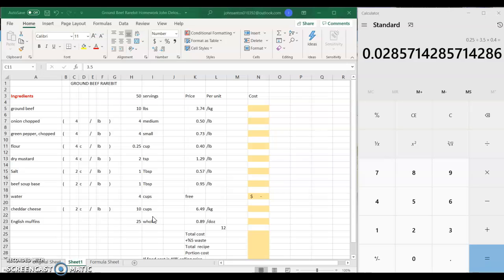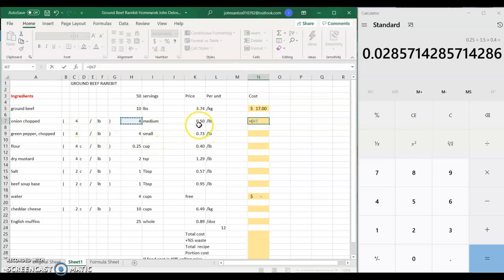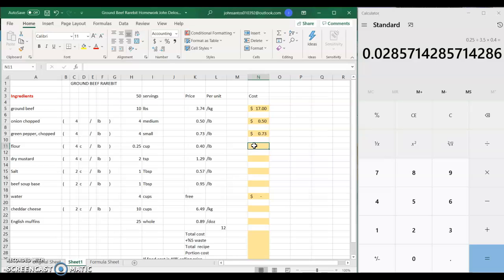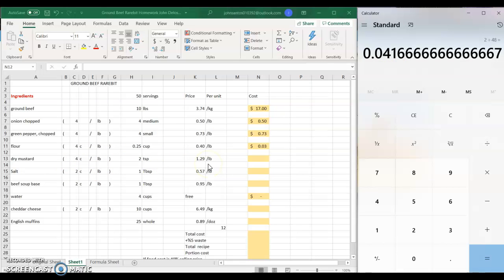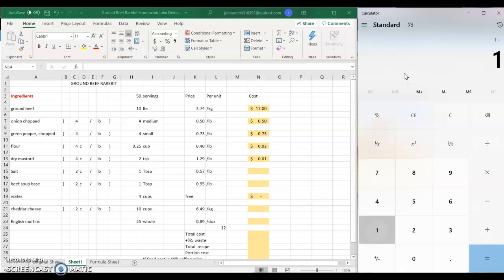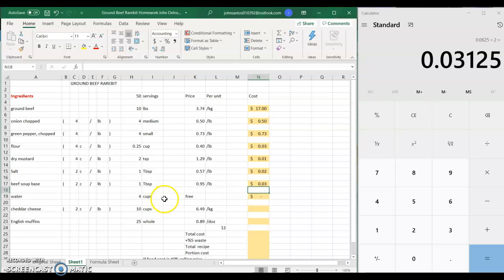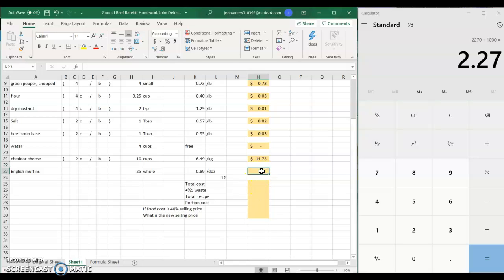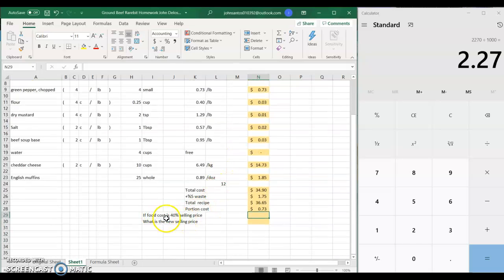Recipe Costing Ground beef Rarebit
Working on recipe costing for food service systems homework